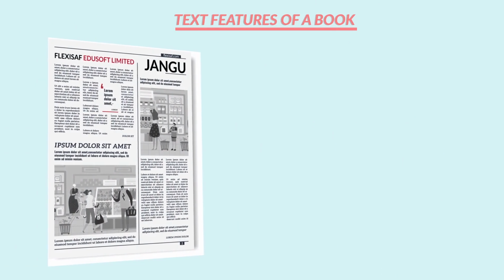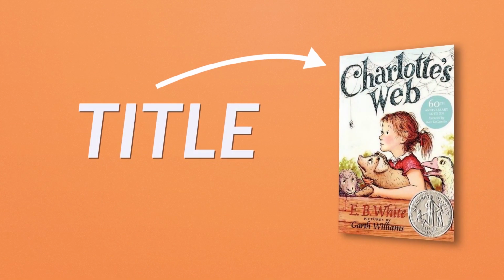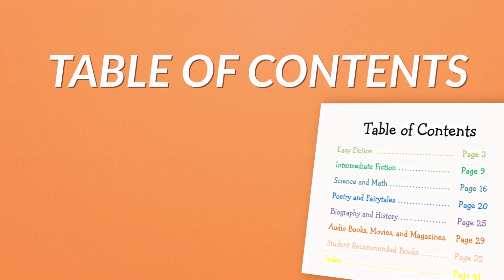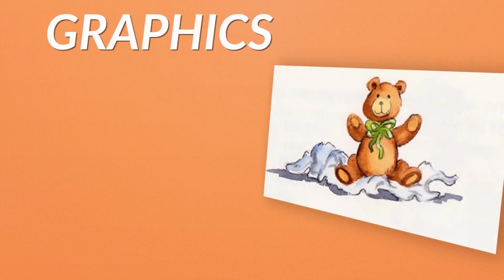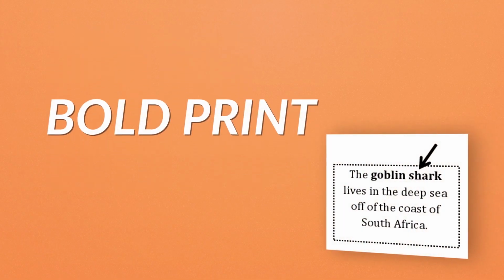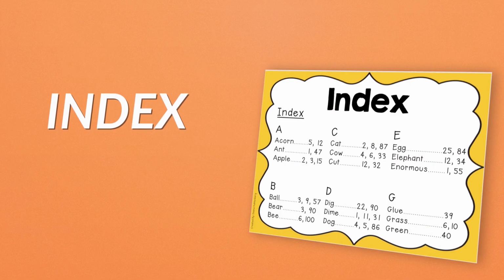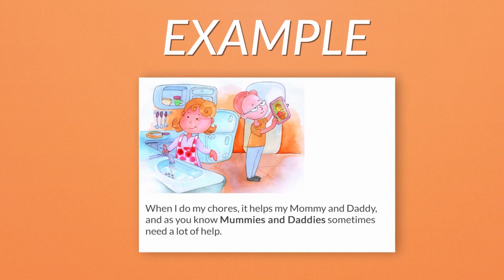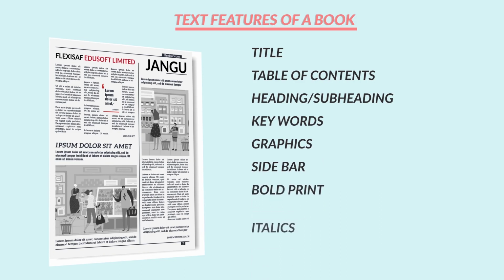Copy of Concept Of Print 1 Pry 6 1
Join the reading adventure! Learn to find special things in stories and have fun with books. Let's explore the magical world of reading together!